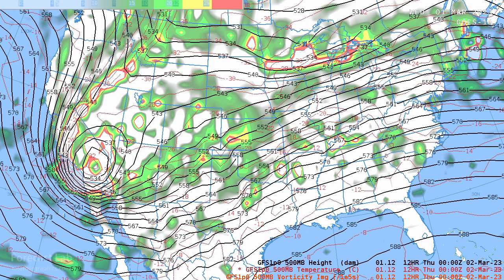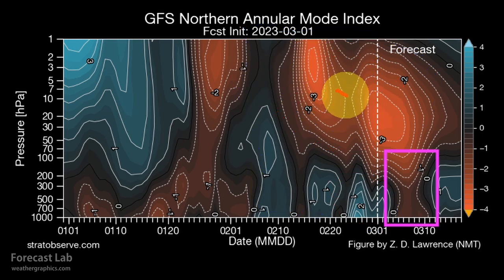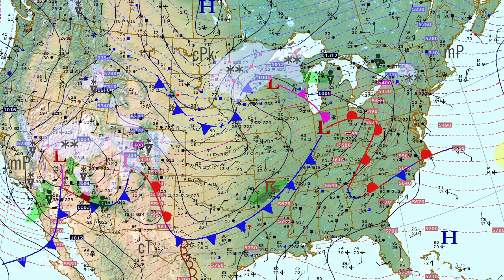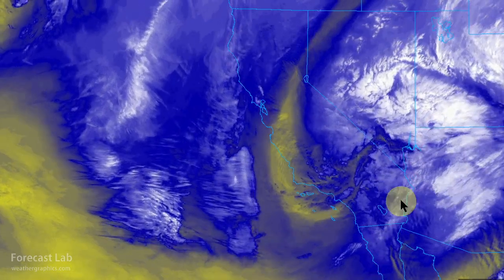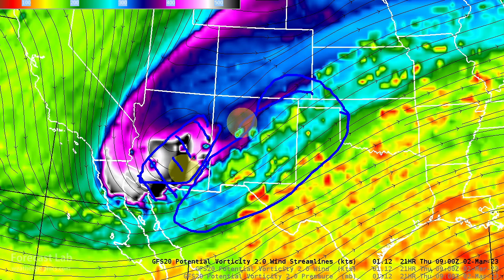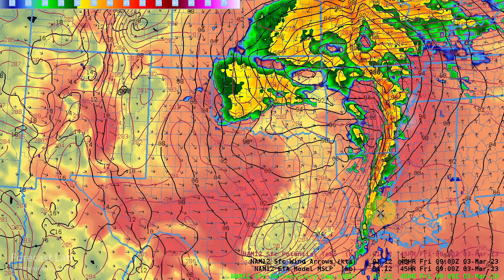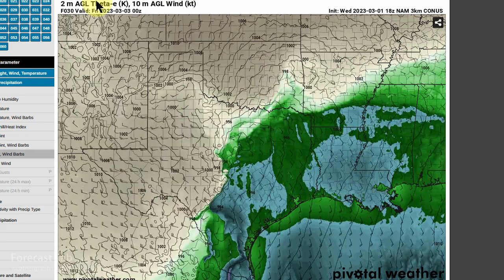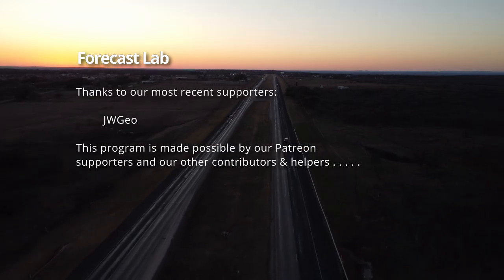Wed 3/1/23 - US weather | More trouble in the Southwest | Snowstorm & severe weather [Forecast Lab]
This afternoon we're seeing a strong snowstorm moving through Nevada, Utah, and Arizona. This will give way to a powerful windstorm in Texas Thursday that will produce severe thunderstorms from Central Texas and the Arklatex into the Lower Mississippi River valley.  We'll look at all that on this edition.

Thanks to our supporters for making this channel happen!

0:34 Southwest storm: Intro
1:13 Seasonal snowfall
1:44 Midwest heat
2:05 A pattern change? SSW
3:10 Surface analysis
5:59 Alaska & Canada
8:36 Southwest storm: Part 2
11:27 Southwest storm: Progression
13:18 Southern US storms
15:50 Forecast soundings
18:08 Low level jet
19:11 Closing